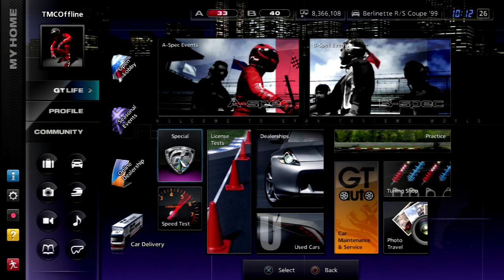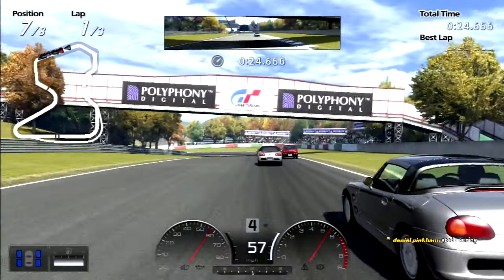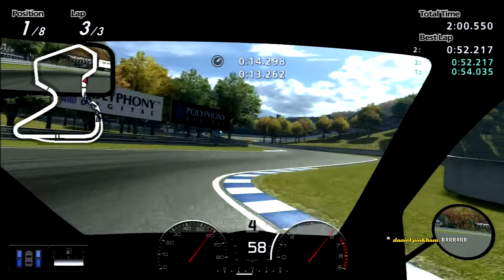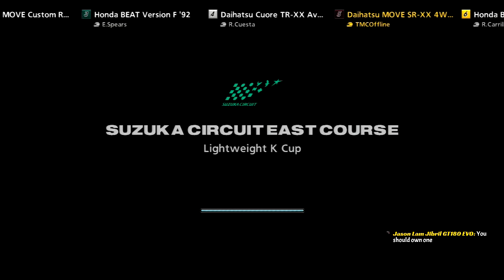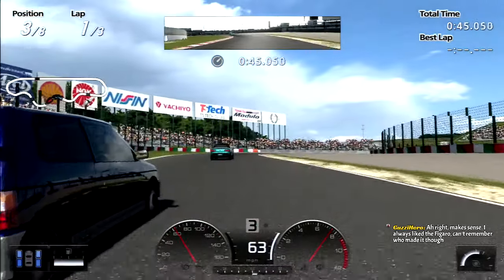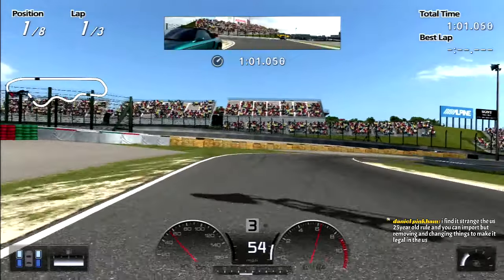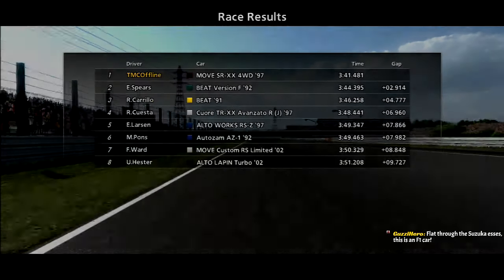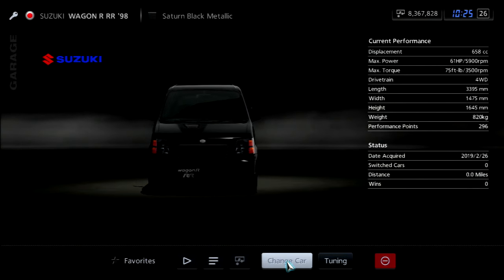Let's Play Gran Turismo 5 [A-Spec]: Lightweight K Cup (Part 30)